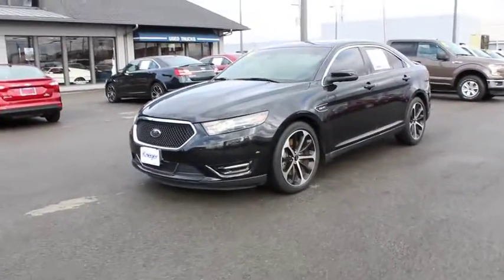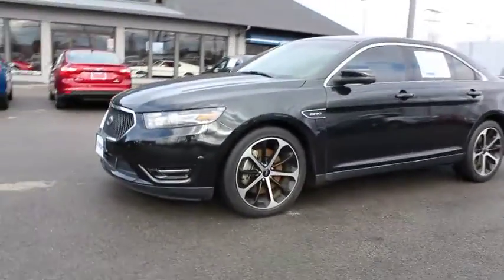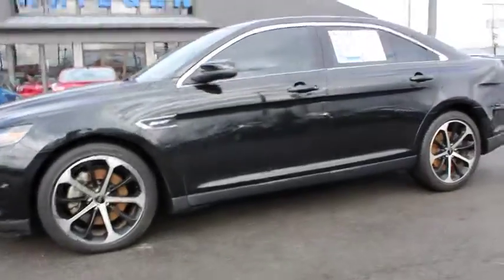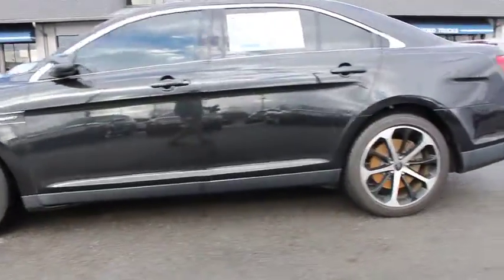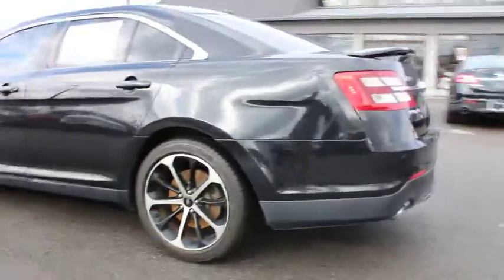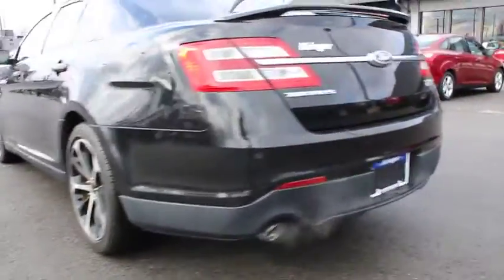2014 Ford Taurus Columbus, Delaware, Westerville, Gahanna, New Albany, OH B60156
2014 Ford Taurus

Krieger Ford
1800 Morse Road

Take a look at this great low mile, one owner, clean-carfax 2014 Taurus SHO performance sedan. This car is loaded with great features and options, including; EcoBoost 3.5 L twin turbo V6, all-wheel drive, performance brakes, 20 wheels and performance tires, heated and cooled front seats, heated rear seats, MyFord Touch with navigation, Bluetooth, and back up camera, power rear sunshade, power moonroof, parking sensors, parking assist, lane watch, and blind spot monitoring technology. Recent service items include; pre-owned vehicle inspection, oil, lube and filter change, new wiper blades, new cabin filter, window tint installed by Auto Options. Call or click today!
ENGINE: 3.5L V6 ECOBOOST  (STD),TRANSMISSION: 6-SPEED SELECTSHIFT AUTOMATIC  -inc: sport mode and paddle activation (STD),CHARCOAL BLACK  HEATED & COOLED LEATHER TRIMMED BUCKET SEATS  -inc: embroidered SHO logo on front seats and 60/40 split rear-seat (5-passenger),WHEELS: 20 MACHINED ALUMINUM  -inc: painted pockets,EQUIPMENT GROUP 401A  -inc: Sony Audio System  HD Radio  Auto High Beam/Rain Sensing Wipers  Heated Steering Wheel  BLIS Blind Spot Info System w/Cross Traffic Alert  2nd Row Heated Seats  Rear Power Sunshade,TUXEDO BLACK METALLIC,TIRES: P245/45R20 AS BSW,POWER MOONROOF,Turbocharged,All Wheel Drive,Power Steering,ABS,4-Wheel Disc Brakes,Brake Assist,Brake Actuated Limited Slip Differential,Aluminum Wheels,Tires - Front Performance,Tires - Rear Performance,Temporary Spare Tire,Heated Mirrors,Power Mirror(s),Rear Defrost,Intermittent Wipers,Variable Speed Intermittent Wipers,Rear Spoiler,HID headlights,Automatic Headlights,AM/FM Stereo,CD Player,Satellite Radio,MP3 Player,Auxiliary Audio Input,Steering Wheel Audio Controls,Power Driver Seat,Power Passenger Seat,Leather Seats,Mirror Memory,Driver Adjustable Lumbar,Seat Memory,Passenger Adjustable Lumbar,Rear Bench Seat,Adjustable Steering Wheel,Trip Computer,Power Windows,Leather Steering Wheel,Keyless Entry,Power Door Locks,Keyless Start,Universal Garage Door Opener,Cruise Control,Climate Control,Multi-Zone A/C,Pass-Through Rear Seat,Bucket Seats,Heated Front Seat(s),Cooled Front Seat(s),Driver Vanity Mirror,Passenger Vanity Mirror,Driver Illuminated Vanity Mirror,Passenger Illuminated Visor Mirror,Auto-Dimming Rearview Mirror,Floor Mats,Remote Engine Start,Bluetooth Connection,WiFi Hotspot,Adjustable Pedals,Engine Immobilizer,Security System,Traction Control,Stability Control,Front Side Air Bag,Rear Parking Aid,Tire Pressure Monitor,Driver Air Bag,Passenger Air Bag,Front Head Air Bag,Rear Head Air Bag,Passenger Air Bag Sensor,Child Safety Locks,Back-Up Camera